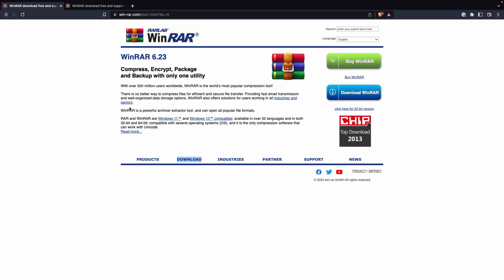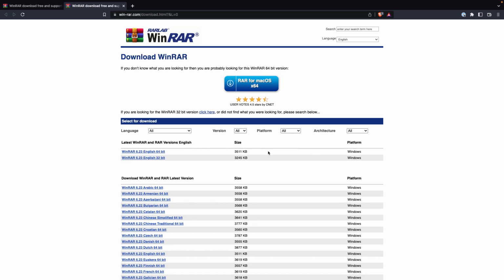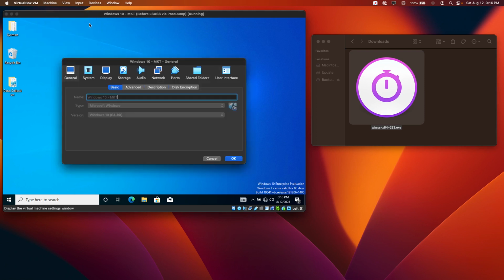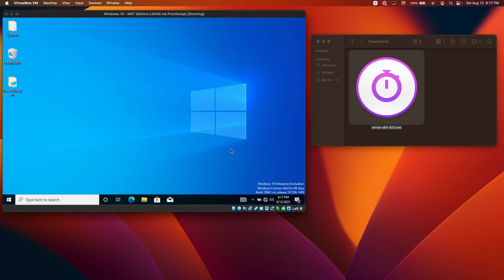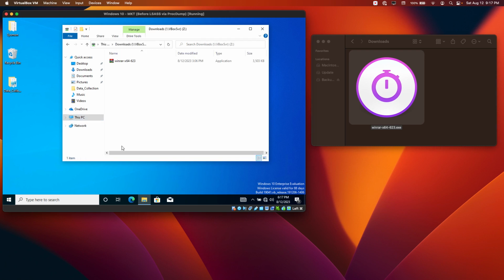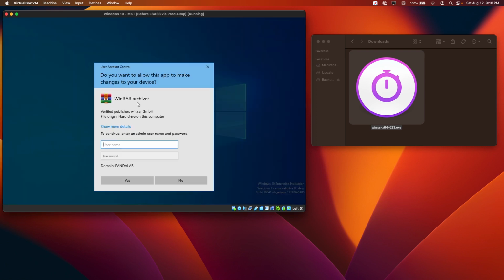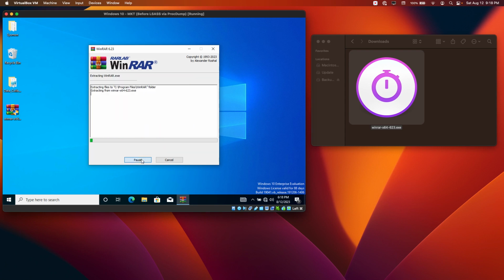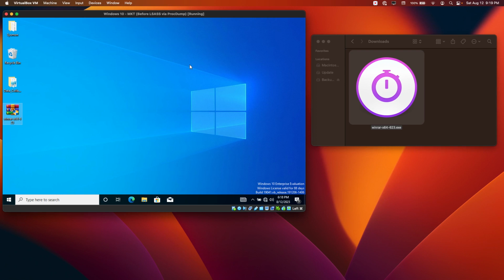VBOX 009: Installing WinRAR on a Windows 10 system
Downloading and installing WinRAR on a Windows 10 virtual machine. We used the Shared Folder option from VirtualBox to transfer the installer from our host machine to the virtual machine.